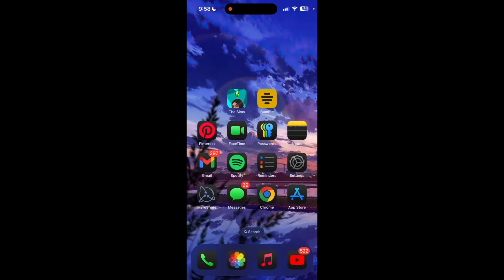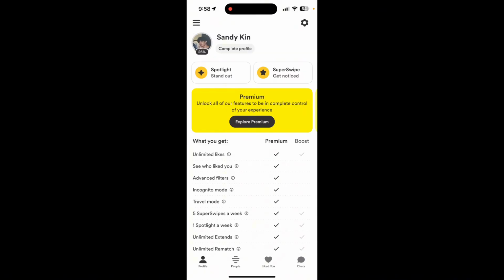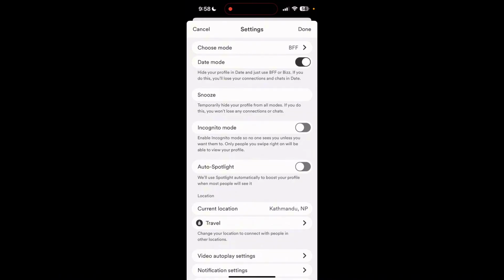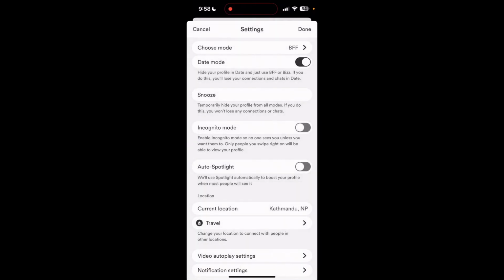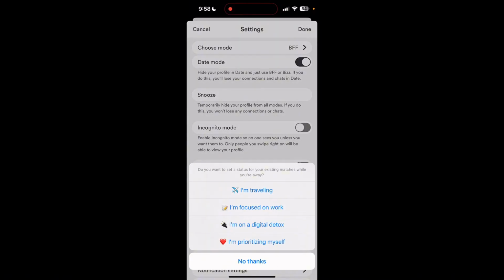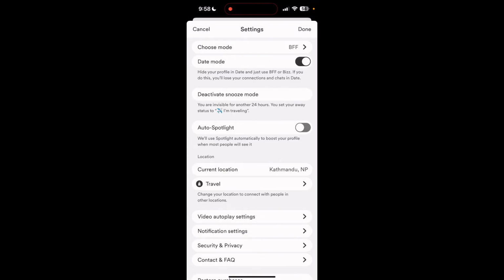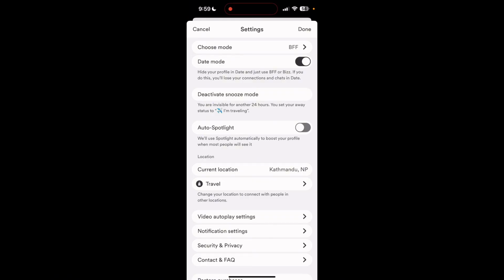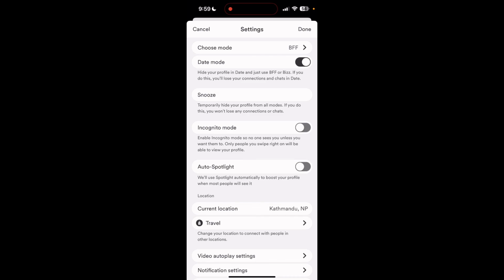How to Pause your Bumble Account 2024?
Need a break from Bumble but want to keep your profile for later? Pausing your Bumble account is a great way to take a temporary hiatus without losing your information or connections. Follow this simple guide to pause your Bumble account effectively.